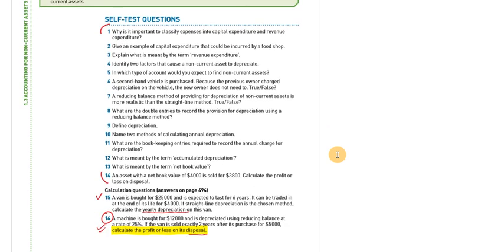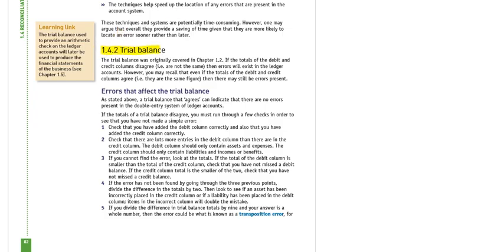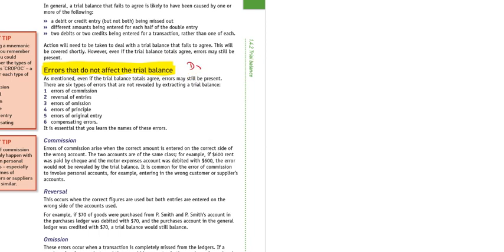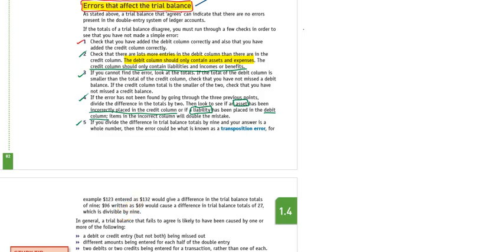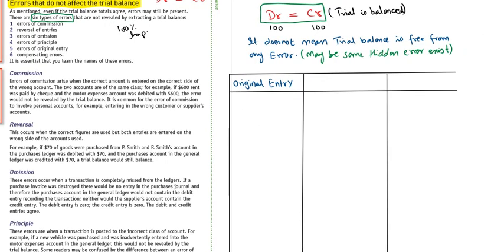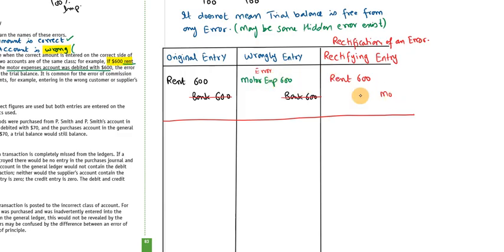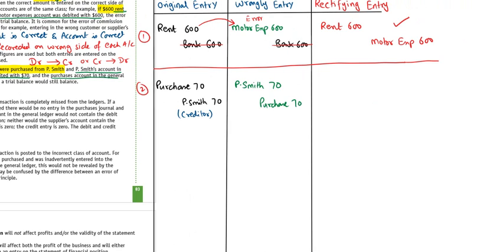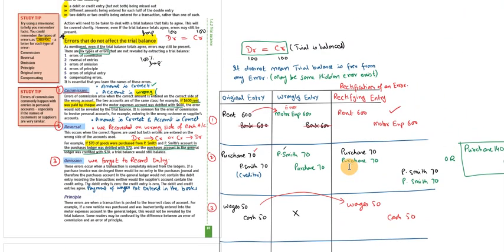AS LEVEL ACCOUNTING I CH-1.4 LECTURE-16 I Reconciliation & Verification l Errors in Trial Balance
Cambridge Course Book 2nd Edition (AS Accounting 9706)
CH 1.4 (Paper-01 FINANCIAL ACCOUNTING)
Errors that affect the Trial Balance
Errors that do not affect the Trial Balance